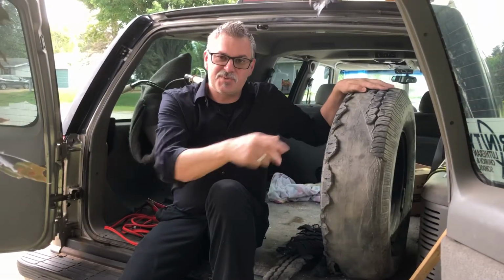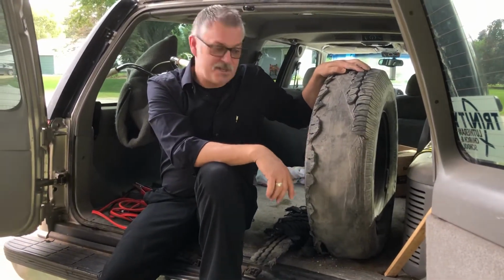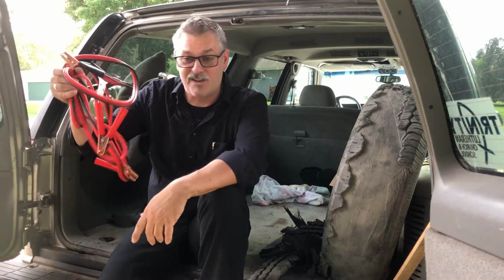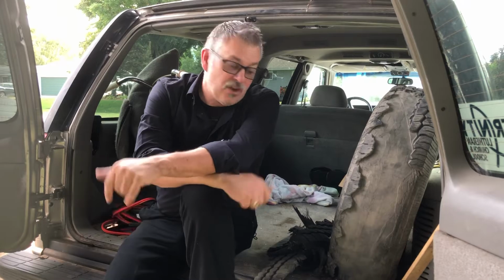Errand Escapades and Poor Planning.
Blue collar or Not, complacency kills just as effectively as hysteria. Don’t BE Me.